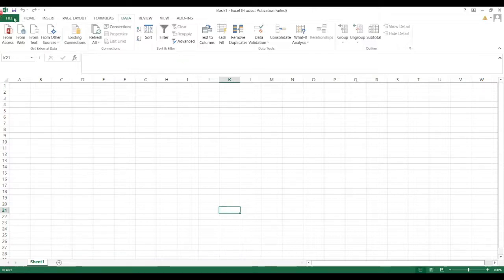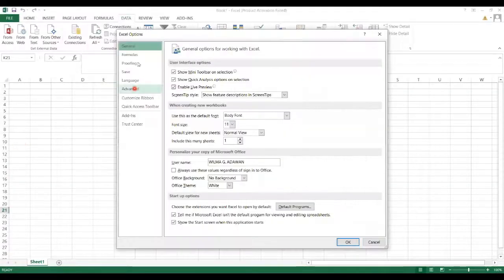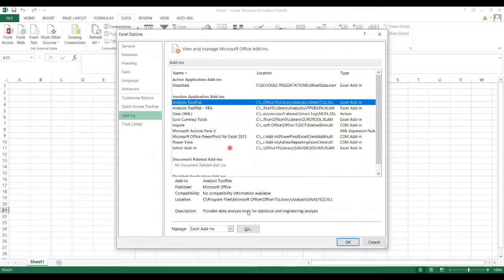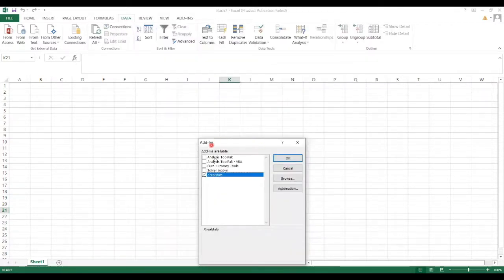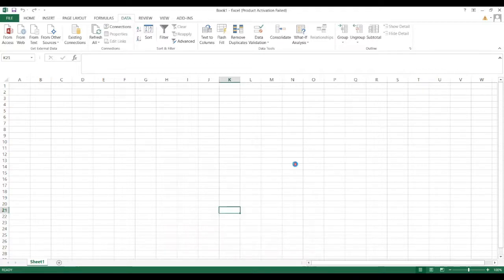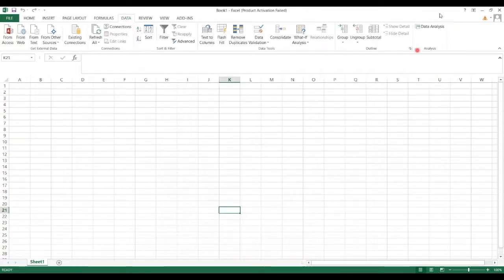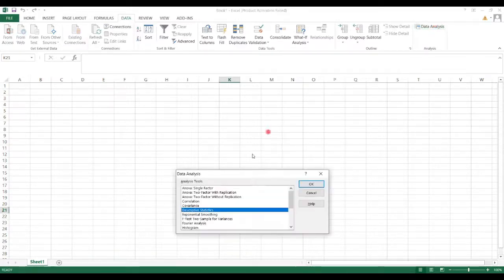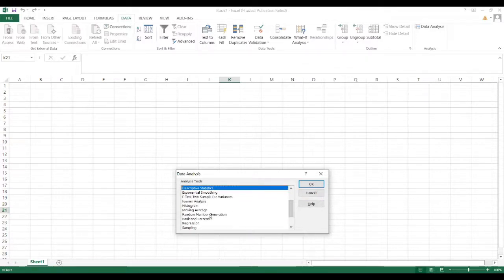analysis tool pack activation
In this video, you will learn how to activate the analysis tool pack to maximize the use of statistical tool in Microsoft Excel.